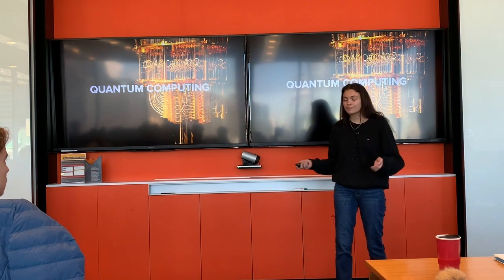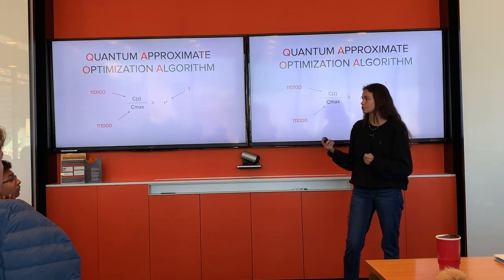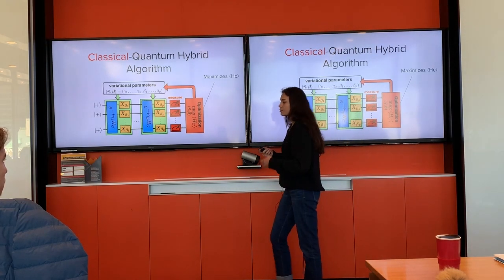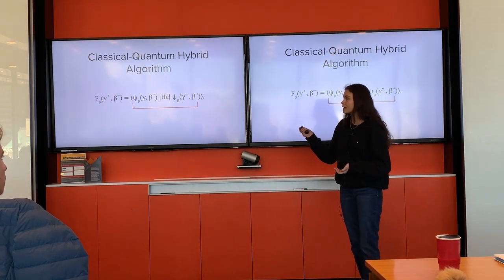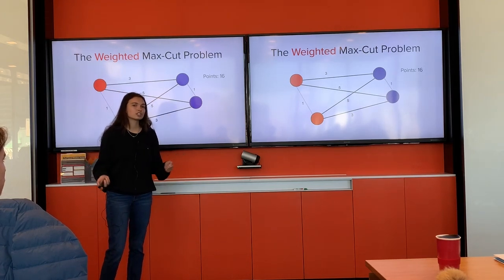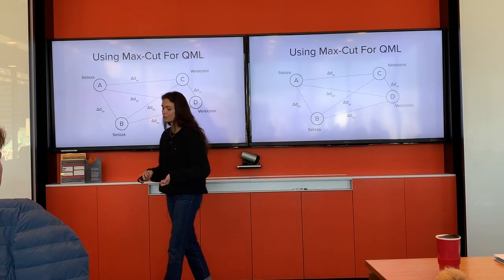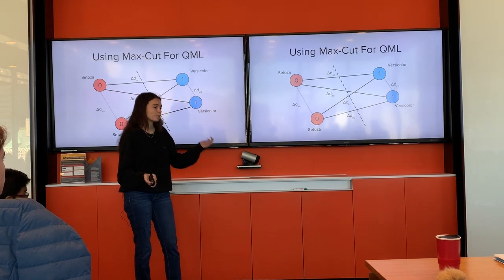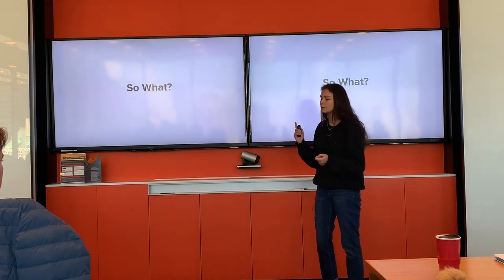Focus Presentation 1 | QAOA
My first presentation on QC! Here, I talked about my implementation of the Quantum Approximate Optimization Algorithm (QAOA) and it's implications in drug discovery.